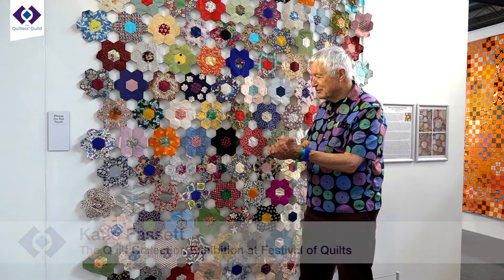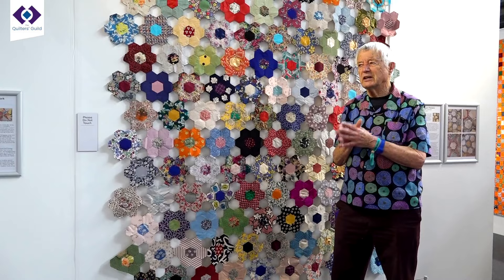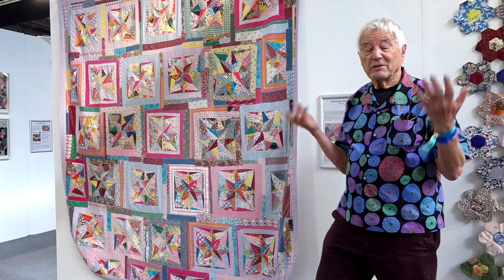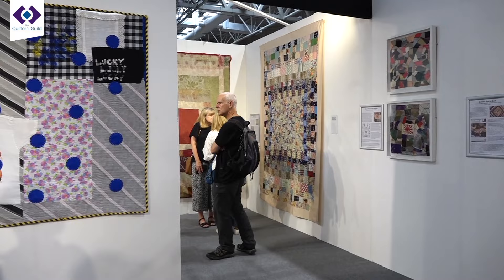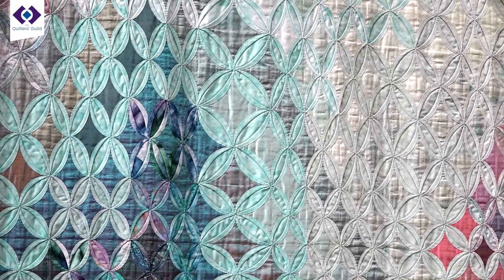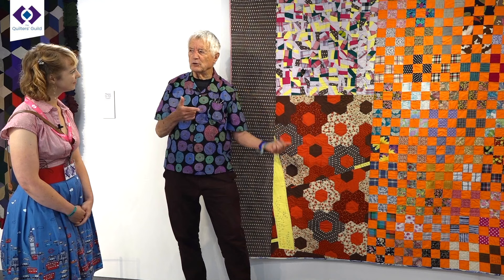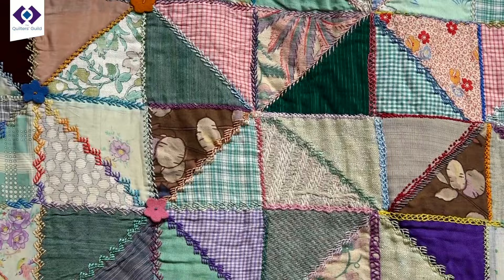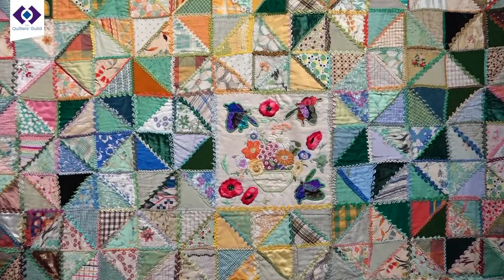FOQ23 Kaffe Fassett visits The Quilt Collection: A Diverse Patchwork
Each year we are proud to present a carefully curated exhibition of quilts from the Museum Collection. Join Kaffe Fassett as he explores some of the 2023 exhibition alongside curator Heather Audin.

This year’s exhibition 'A Diverse Patchwork' celebrates the diversity of our patchwork and quilting community. It recognises the contribution of all makers and artists in creating textile works, continuing the practise and evolution of the crafts and inspiring others to explore and embark on their own textile journeys.

The Quilt Collection contains over 900 examples of patchwork, quilting and appliqué, which all vary in style, fabrics, design and background of the maker. From our earliest 18th century pieces to our 21st century contemporary works, this fantastic resource aims to represent a whole, and ever changing world of makers – each with their own motivations, inspirations and creative flair. The variety of pieces and makers is a fascinating reflection of how individual we all are, and this can only add to our appreciation of the crafts, which can be, mean and represent so many things to so many different people. The exhibition explores some common misconceptions based around whom we assume the makers of patchwork and quilting are, and shows the diverse nature of makers’ lives and backgrounds as well as the pieces they have created. Whether it’s a practical piece, a leisure pursuit, an act of healing, a professional endeavour, a form of protest or pure creative and personal expression – it shows the impact that making can have and how it can inform, influence and enrich our daily lives.

Visitors to the gallery will see a stunning mid-19th century wool inlaid coverlet with a Scottish and theatrical origin; a rectangles frame patchwork made by patients of an orthopaedic ward whilst recovering from injuries during the Second World War; a vibrant star patchwork coverlet made by Joan Irving, a consultant radiologist in the 1970s and a 1980s themed Kylie Minogue tribute representing a fond childhood memory from textile artist Russell Barratt.

The Quilt Collection is held by The Quilters' Guild of the British Isles, a membership organisation and educational charity founded in 1979. Our aim is to promote patchwork, quilting and appliqué, preserving its heritage and working to ensure a vibrant future for the crafts.